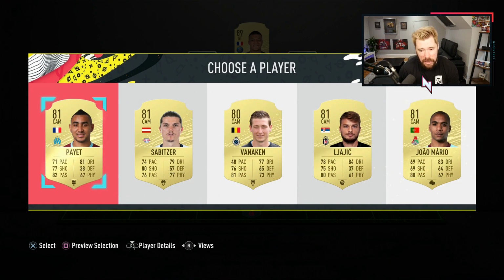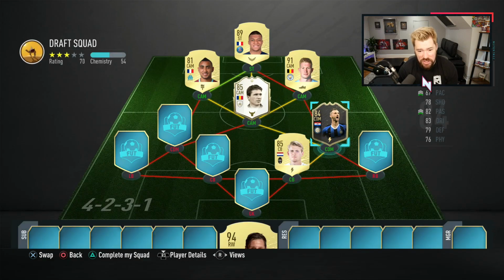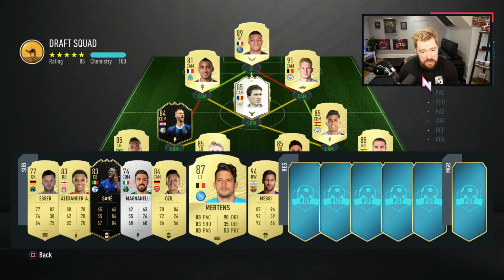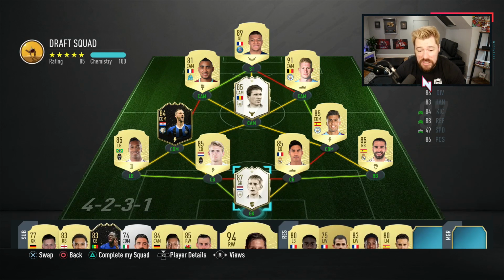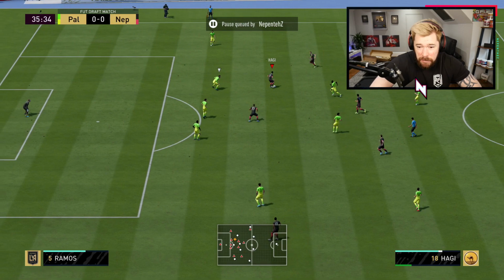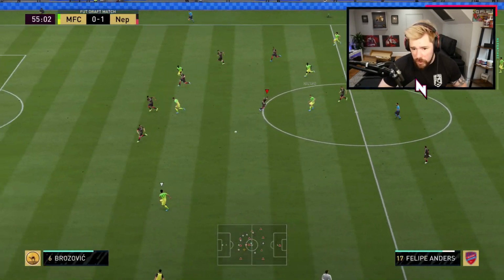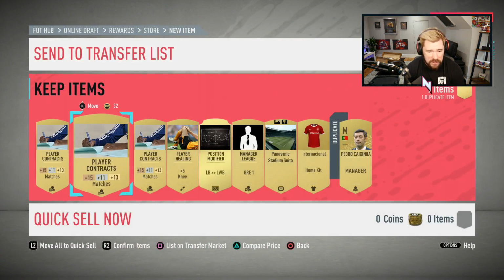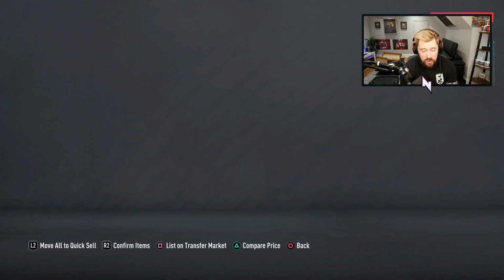WE PACKED A WALKOUT! - FIFA20 - ULTIMATE TEAM DRAFT TO GLORY #07